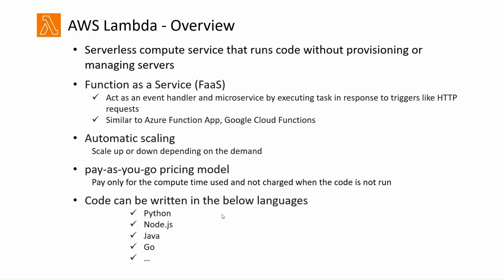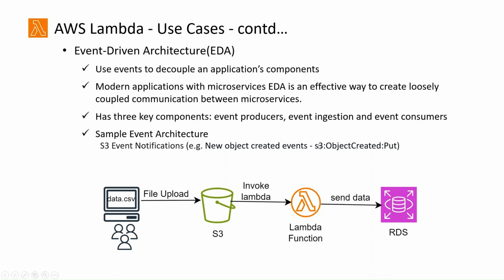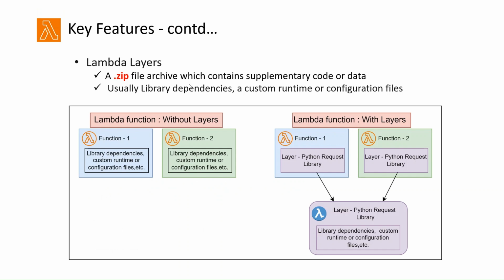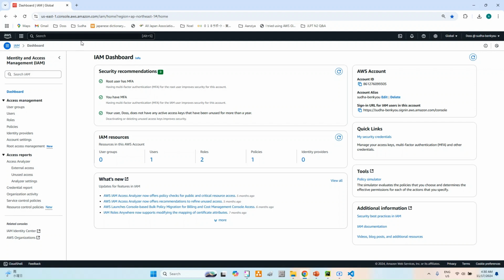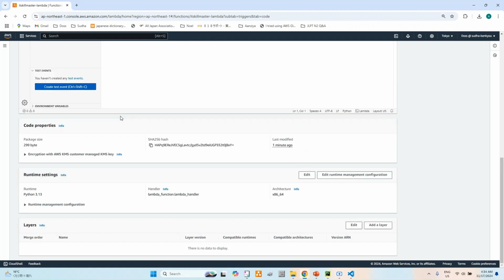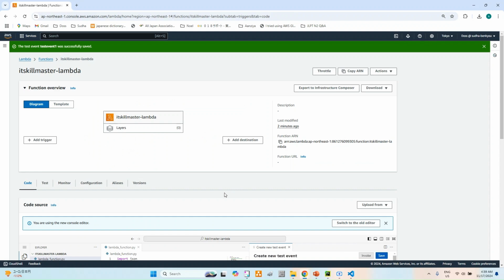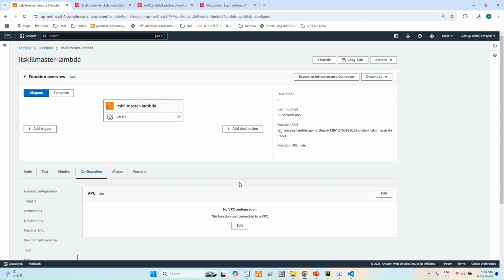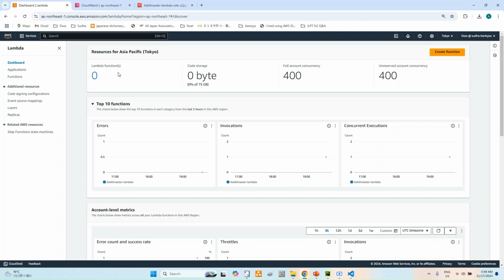AWS Lambda Tutorial | Python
In this video we will learn about AWS Lambda, its use cases ,key features, lambda function structures and  how to create and test  a lambda function from AWS console using python language and finally delete the resources we created to avoid unnecessary costs.

Also it can be a reference material for

JSON Data
    "id" : "AWS001",
    "name" : "Arockiadoss",

Python Program
import json

def lambda_handler(event, context):

    # Read the JSON data from the event object.
    id = event['id']
    name = event['name']
    email = event['email']

    print(f"Customer id: {id}")
    print(f"Customer Name: {name}")

    print(f"CloudWatch logs group: {context.log_group_name}")

    data = {"Id": id,
            "Name": name,
            "Email": email

    return {
        'statusCode': 200,
        'body': json.dumps(data)